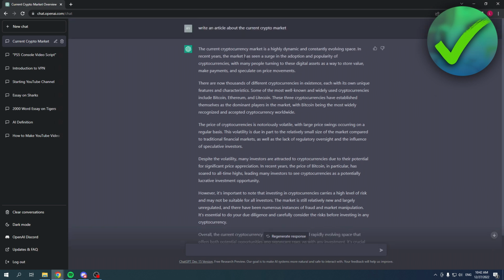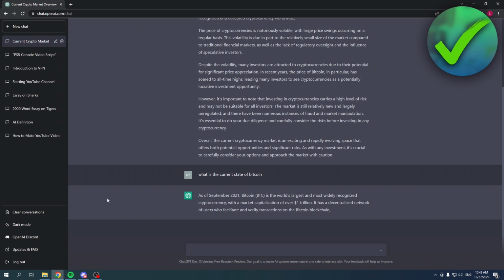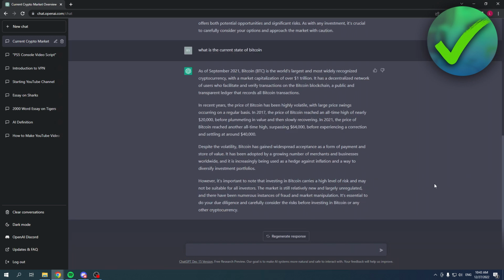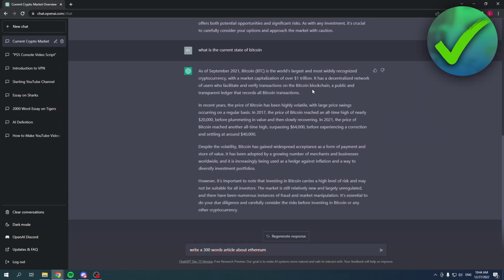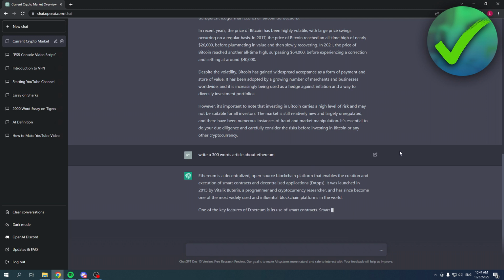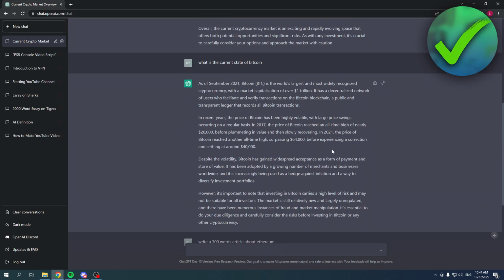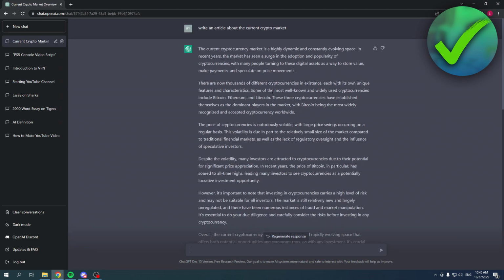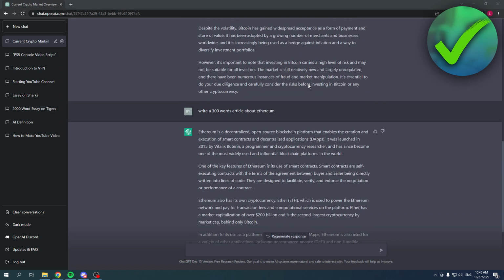How to Write Articles With AI (Easy)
In this video I show you how to Write Articles With AI very Easy

Do you want to know how to Write Articles With AI very Easy? Then I'll show you how to Write An Article With AI in 2025.

This is a step by step OpenAI ChatGPT tutorial on how to Write An Article With Chat GPT and how to Write Articles With chat gpt